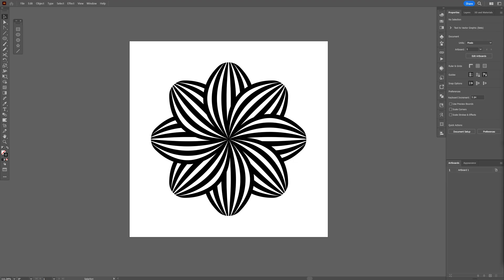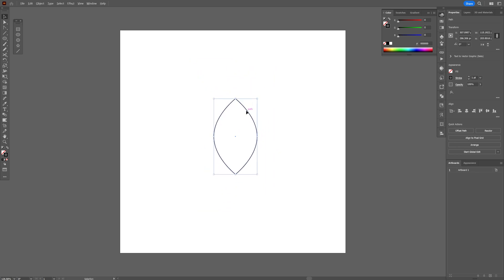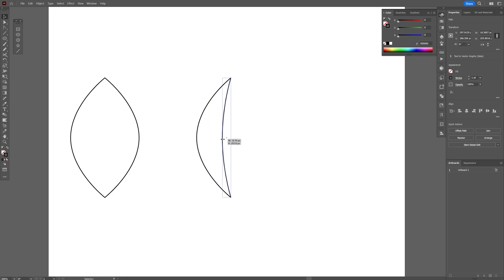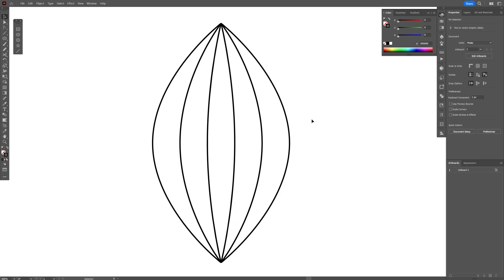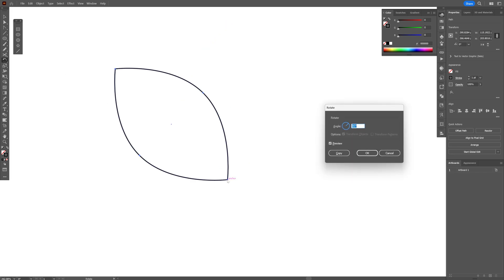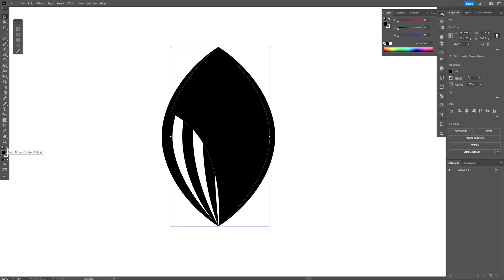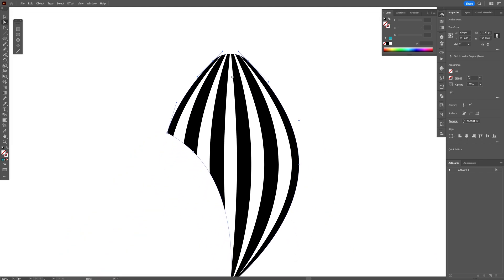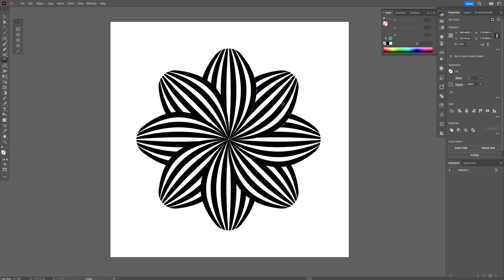How to Blend Flower Correctly in Illustrator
Here's another fun tutorial on how to blend flower in Illustrator. Blending plants and animals we're a really popular trend a couple of years ago where designers created compositions made out of lines that are blended with blend tool. This tutorial is a bit different, it uses less lines and lines that are pretty thick in order to make the design look a little bit more symbolic.